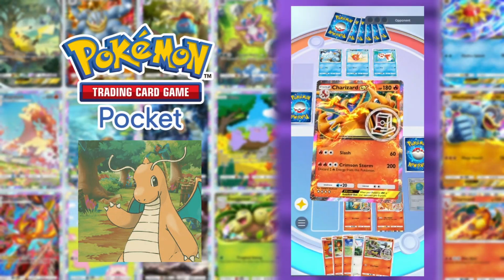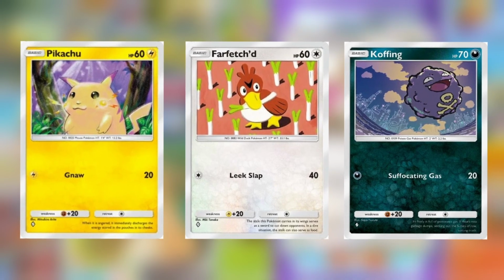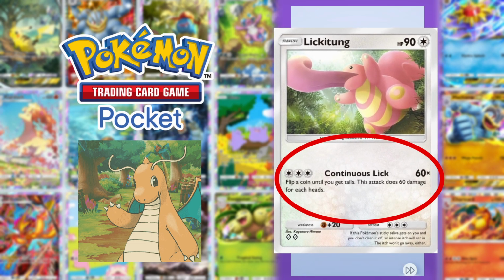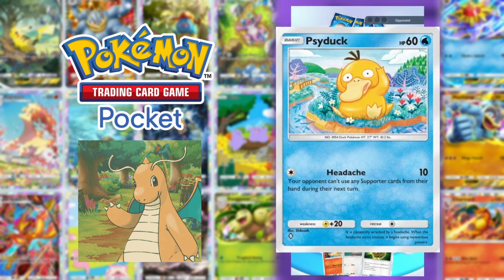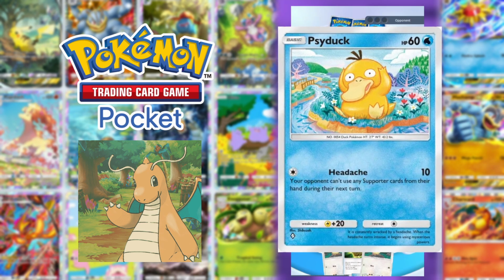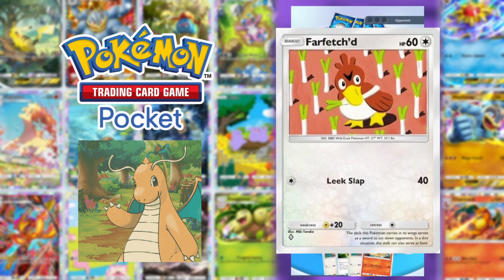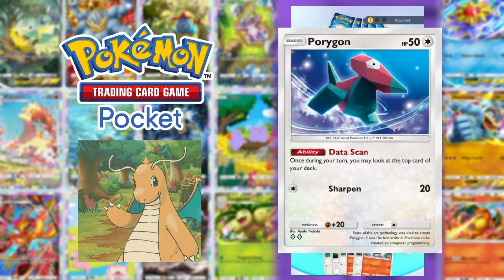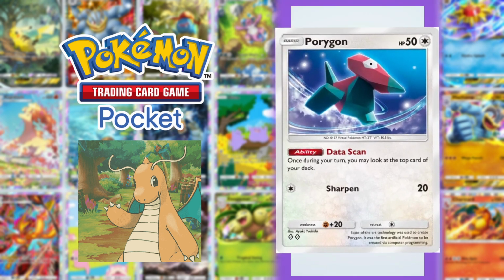TOP 5 MOST UNDERRATED BASIC MONS In Pocket!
These are the top five most underrated basic Pokémon cards in Pokémon TCG Pocket! Like and Sub for more Pokémon content!

Pokémon TCG Pocket Guide